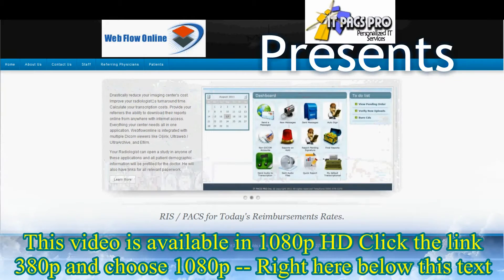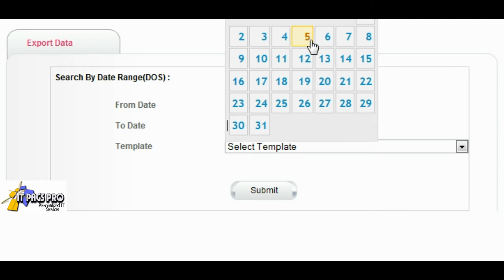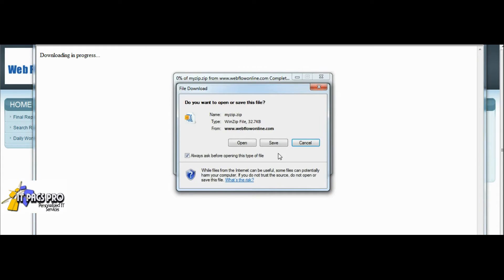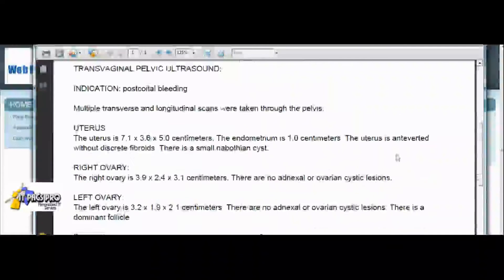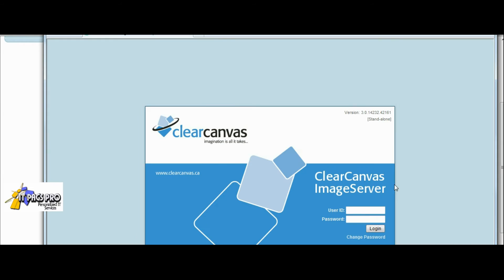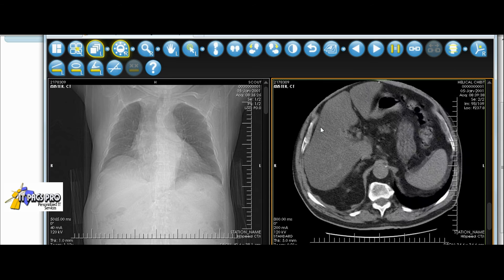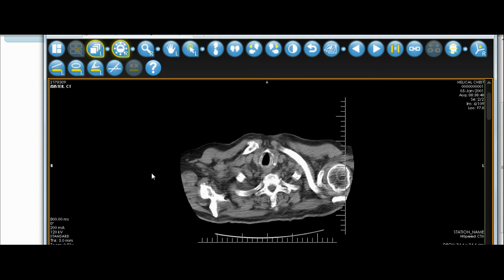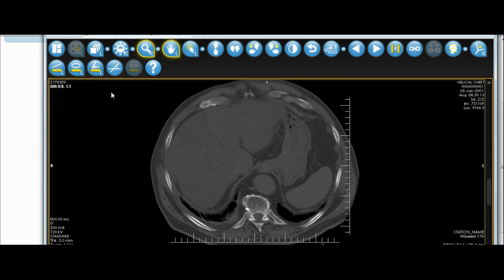HL7 PACS Integration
Demonstration of TeleRadiology WebFlowOnline exporting finalized pdf reports to an Imaging Center's RIS PACS WebFlowOnline Product.